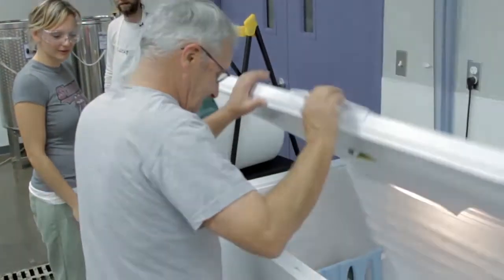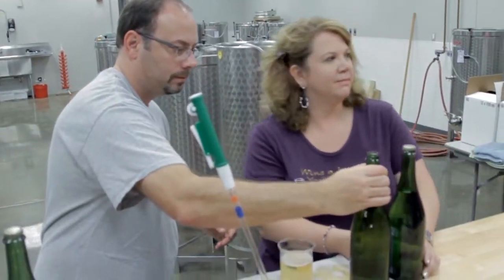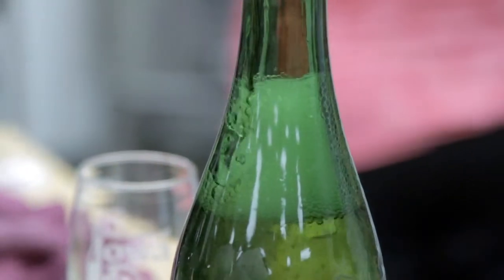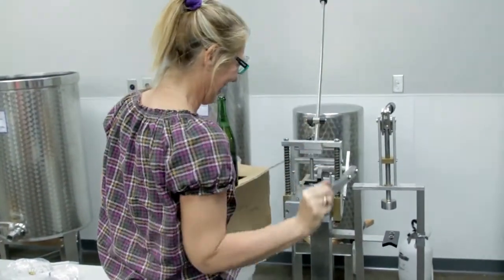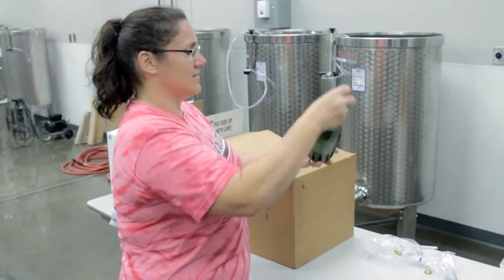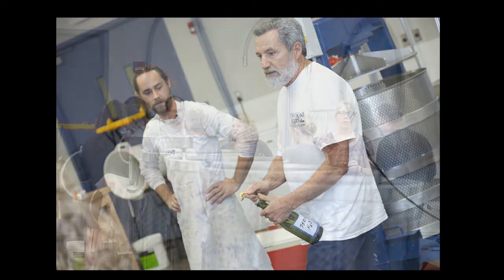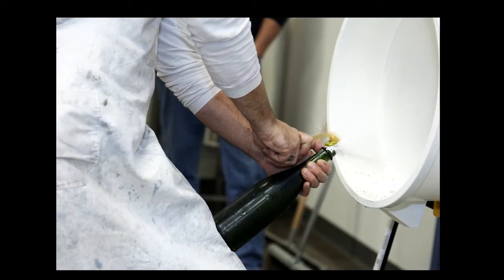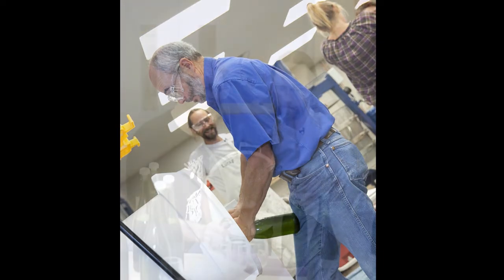Champagne Disgorging - The Winery at Kirkwood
Wine Making students disgorge and cork the first batch of Champagne at The Winery at Kirkwood.  Instructor Lucas McIntire tells us about the process.